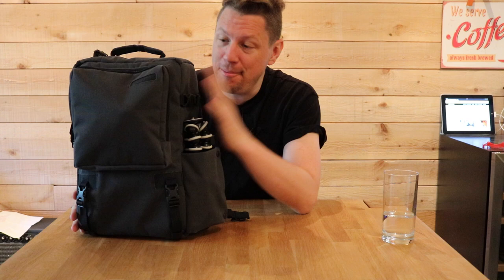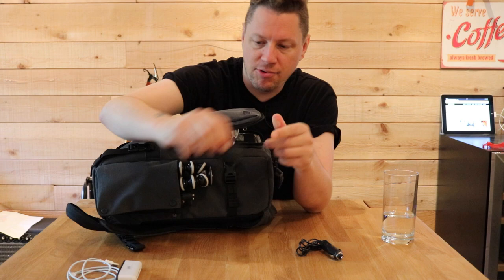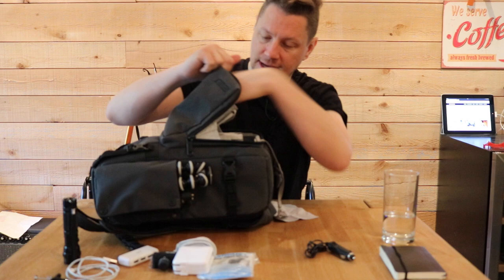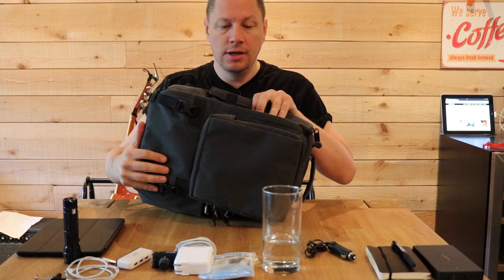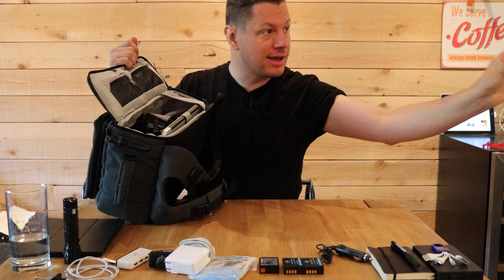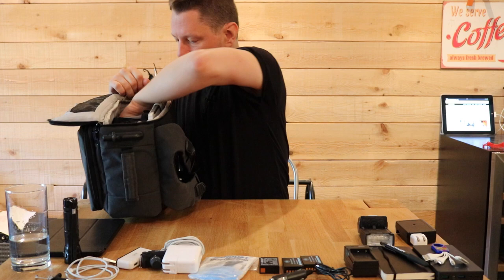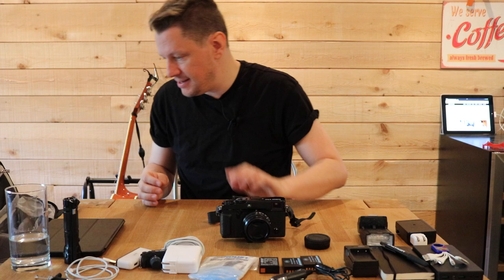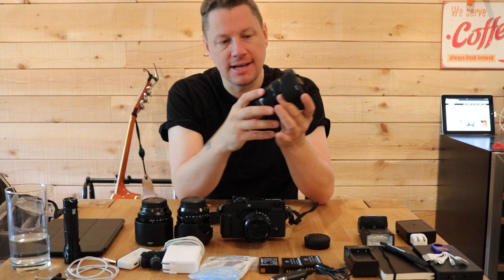VLOG #32 WHAT'S IN MY TRAVEL PHOTO BAG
Here's the gear mentioned in this Vlog that I'm bringing on my next trip to California. 1 week to go!

Tha Bag is a Pacsafe Camsafe Z16 Anti-Theft (Amazon)
Fuji X-Pro 2 (Amazon)
Fujinon 16mm f1.4 (Amazon)
Fujinon 10-24mm f4 (Amazon)
Fujinon 35mm f2 (Amazon)
Fujinon 56mm f1.2 (Amazon)
Nissin i40 flash (Amazon)
X-Pro2 battery pack with car charger (Amazon)
MacBook Air 13" (Amazon)

Again HUGE thanks to my man CLN for the crazy good tracks! He's actually on tour and you should definitely go see him.